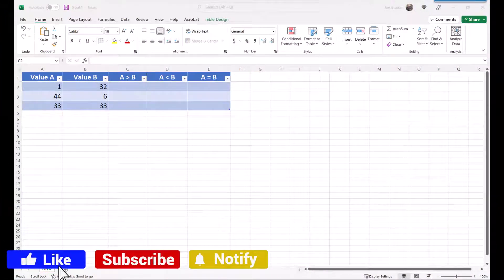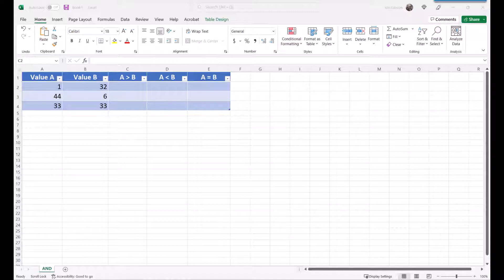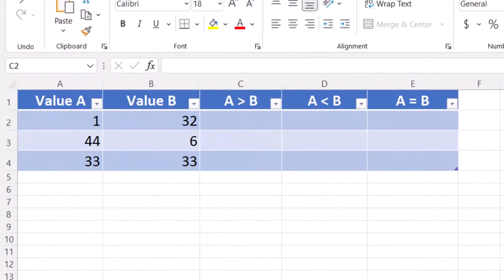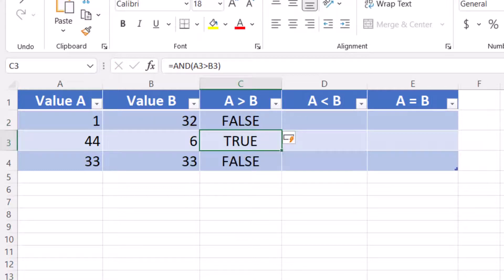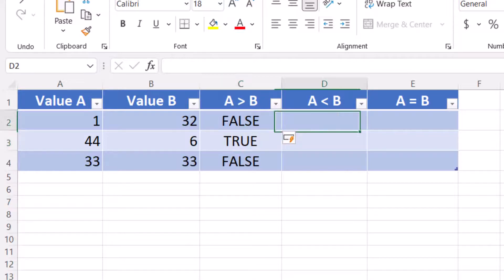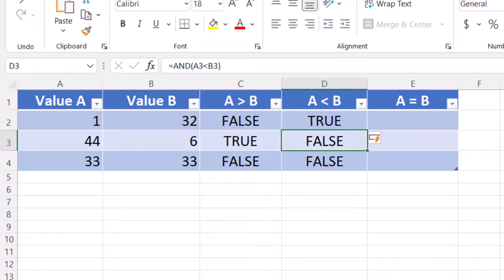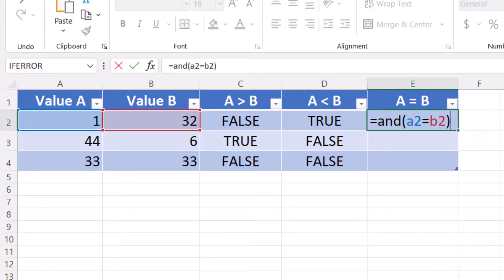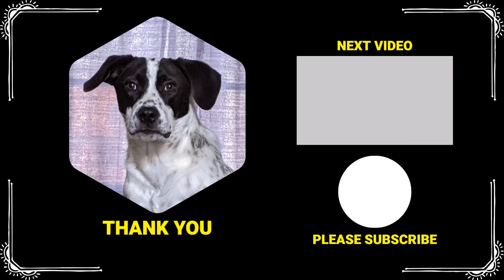How To Use Excel AND Function Tutorial | Excel Tutorial for Everyone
How To Use Excel AND Function | Excel Tutorial for Everyone

🎞 Watch related playlists and videos

📜 Chapters:
00:00 Introduction
00:03 Excel And Function Examples
01:28 Winston says thank you